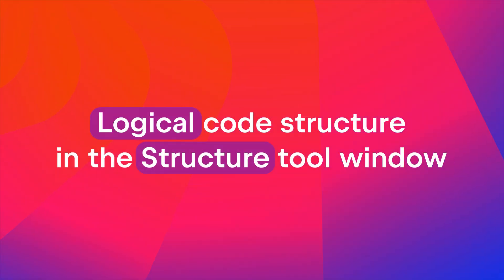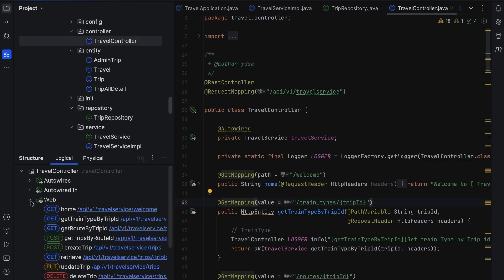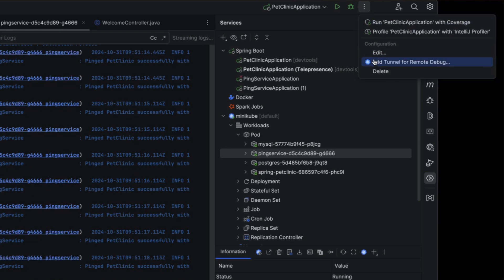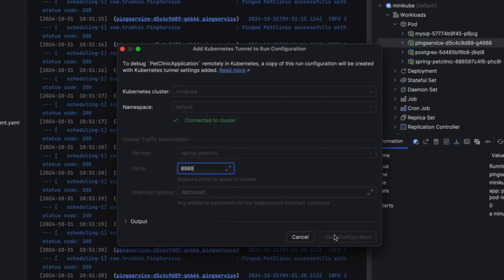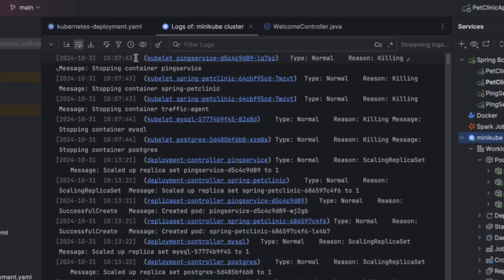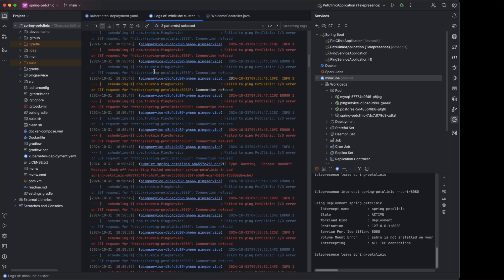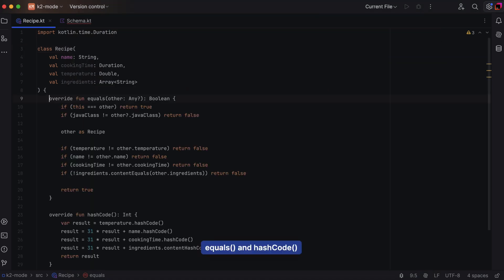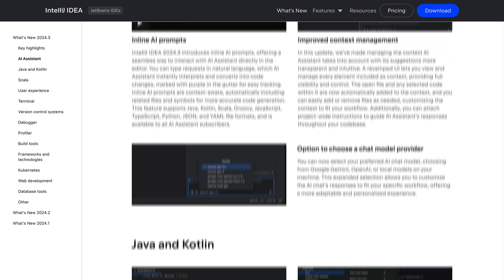What's New in IntelliJ IDEA 2024.3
IntelliJ IDEA 2024.3 introduces some cool updates to the IDE, which we will discuss in this video.
You can check out the full list of changes on our What's New

*Author: Maria Kosukhina